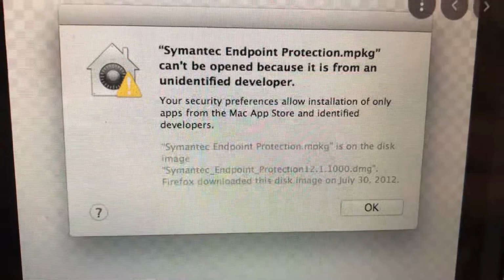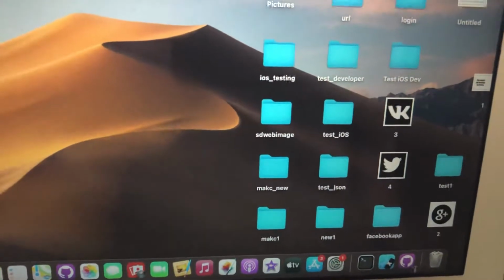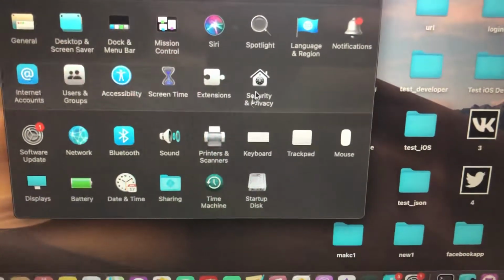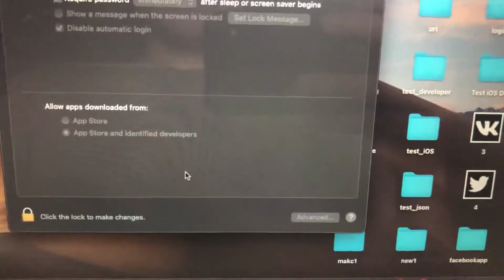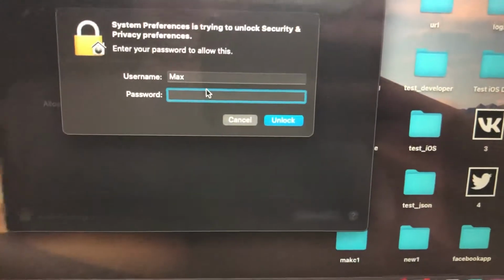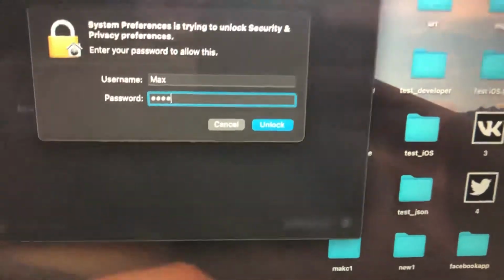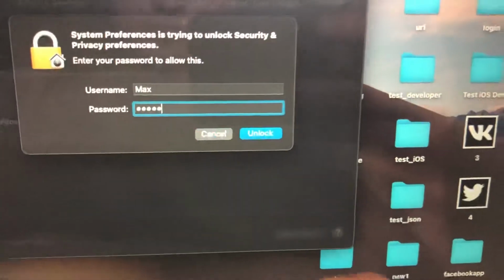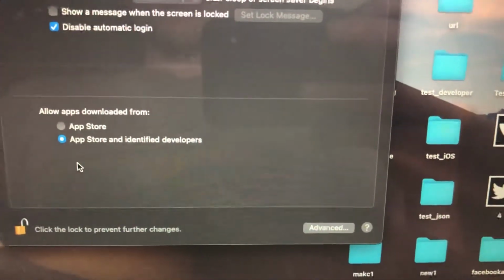Can’t Be Opened Because It Is From An Unidentified Developer Fix Mac Error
If you don’t know Can’t Be Opened Because It Is From An Unidentified Developer Fix Mac Error, this video is for you.